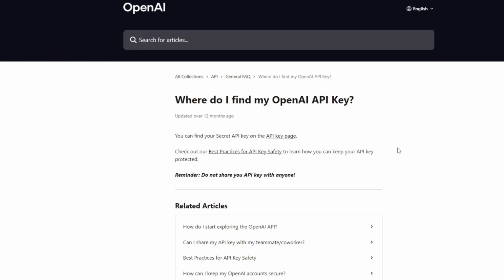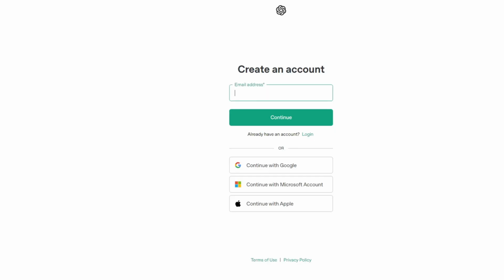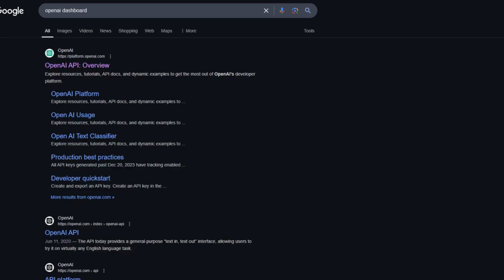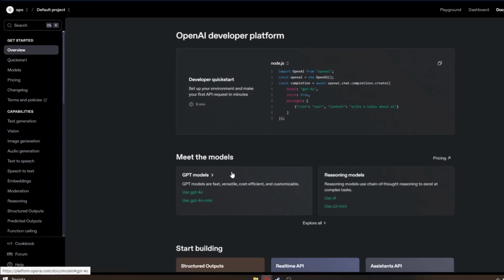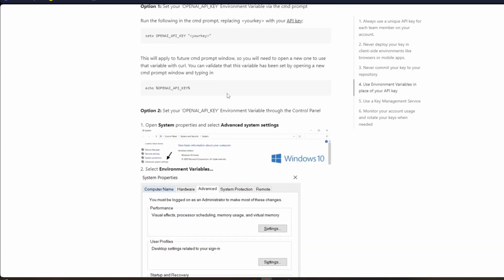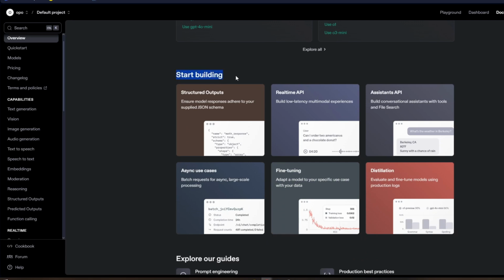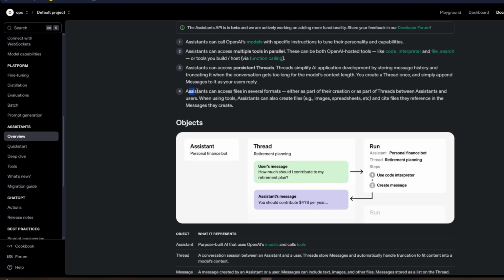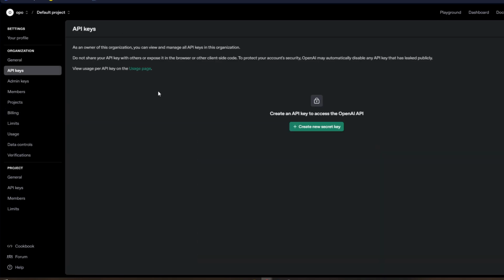OpenAI API Key Tutorial – Step-by-Step Guide to Get & Use It! 🚀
Want to access OpenAI’s powerful AI models like GPT-4, DALL·E, and Whisper? To integrate OpenAI into your apps, automations, or projects, you need an API key for authentication. In this tutorial, I’ll show you exactly how to get an OpenAI API key, set up billing, and start using AI in your applications!

✅ What You’ll Learn in This OpenAI API Key Tutorial:
📌 What is OpenAI API & How It Works – Overview of AI models available
📌 How to Create an OpenAI Account & Access API Keys
📌 Step-by-Step Guide to Getting an OpenAI API Key
📌 How to Set Up Billing for OpenAI API Access
📌 How to Use OpenAI API in Python, JavaScript & No-Code Tools
📌 Understanding OpenAI API Pricing & Usage Limits
📌 Best Practices to Secure & Protect Your API Key

⏳ Timestamps & Video Chapters:
Introduction: Why Do You Need an OpenAI API Key?
How to Create an OpenAI Account & Set Up API Access
Setting Up OpenAI Billing & Managing API Usage
How to Use OpenAI API in Apps & No-Code Platforms
API Security Tips: Protecting Your OpenAI API Key

🔥 Why Get an OpenAI API Key?
✔ Access GPT-4, DALL·E, and Whisper for AI Automation
✔ Use AI for Chatbots, Content Generation, and More
✔ Integrate OpenAI API with No-Code Tools & Development Platforms
✔ Pay-As-You-Go Pricing – Only Pay for What You Use

✅ Developers & Programmers Using OpenAI API in Projects
✅ No-Code Creators Integrating AI into Their Workflows
✅ Business Owners Automating Tasks with AI
✅ AI Enthusiasts Exploring GPT-4, DALL·E & More
✅ Anyone Looking to Secure & Use OpenAI API Safely

📢 Follow me for more AI tutorials, OpenAI integrations, and automation strategies!